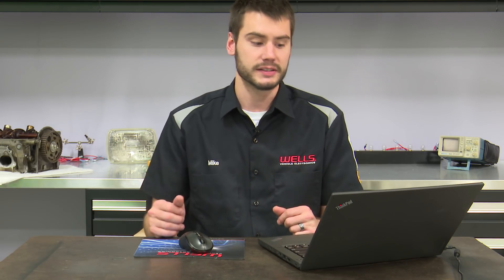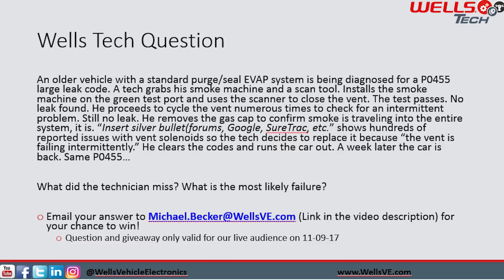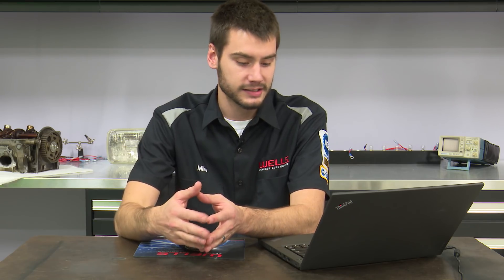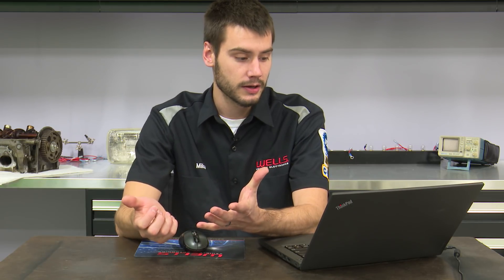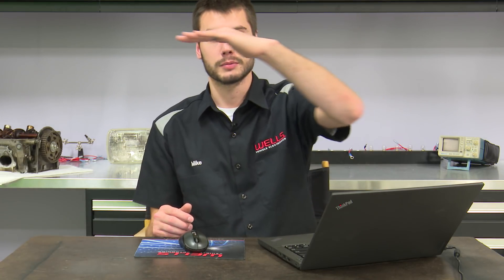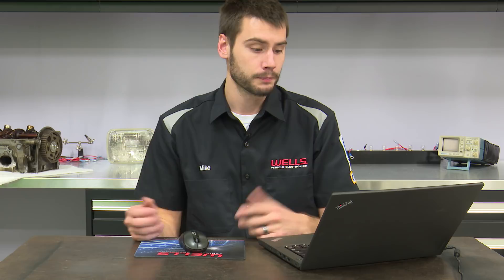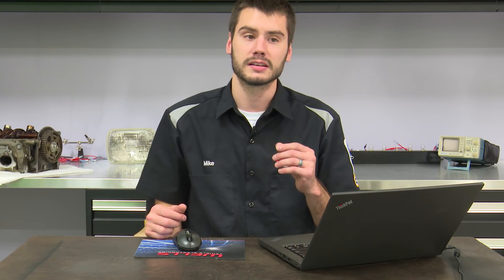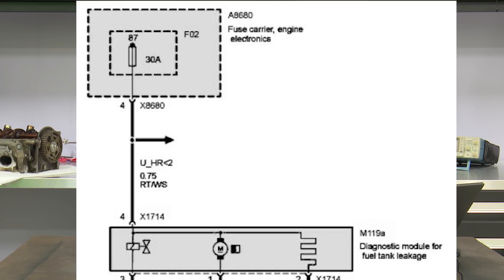TechConnect Ep. 24 - Answering Your Questions From The Last EVAP Class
It's time to answer the questions from the last training class where we went over the lesser known EVAP systems!